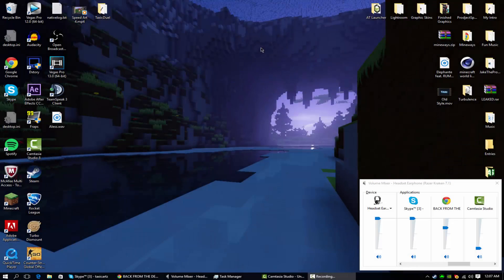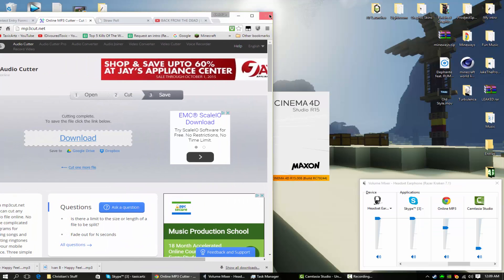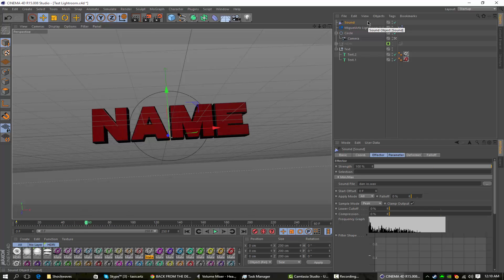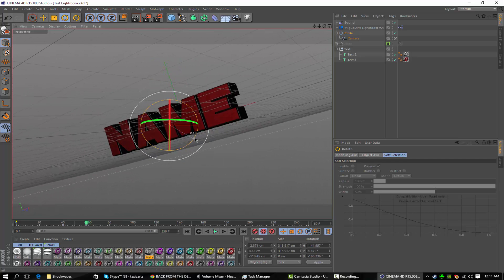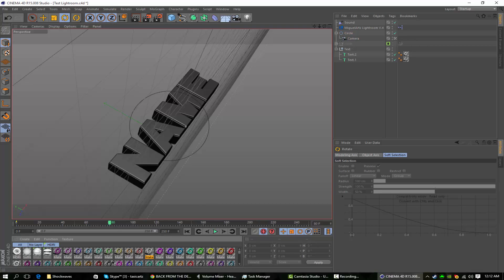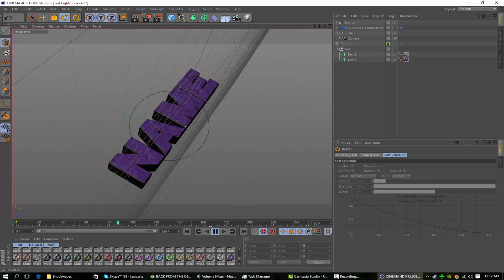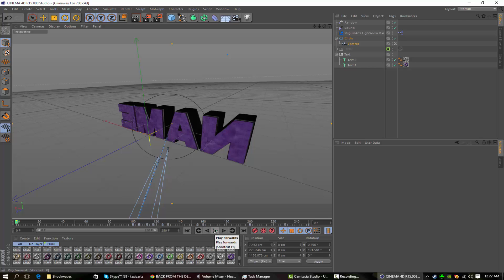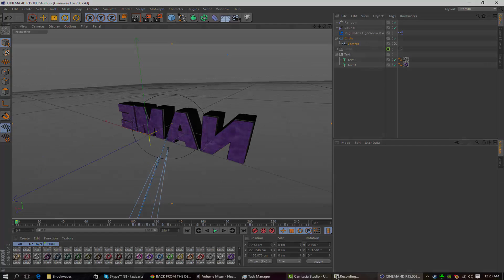C4D Sync [Tutorial] // (English) (1080p)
Sorry if I didn't explain enough it was really late and I couldn't think straight so if you go more questions please comment them in the description. Thanks for 700 subs I can't be more grateful for someone to just support and be subbed to me at the same time so sincerly thank you!